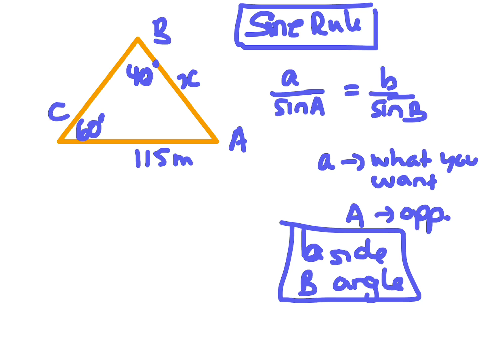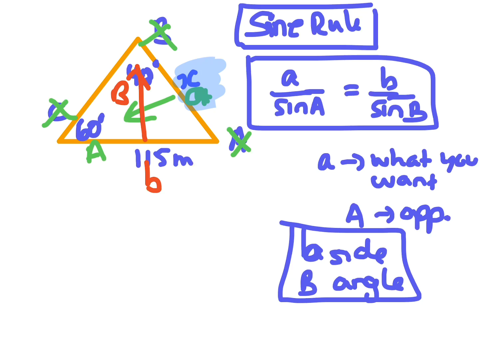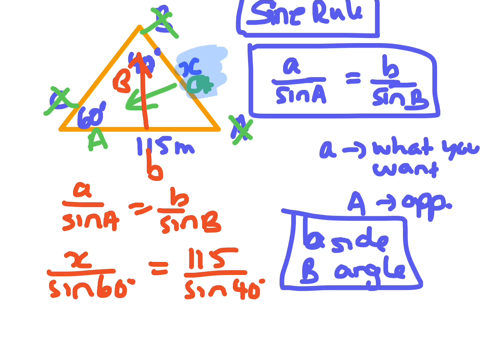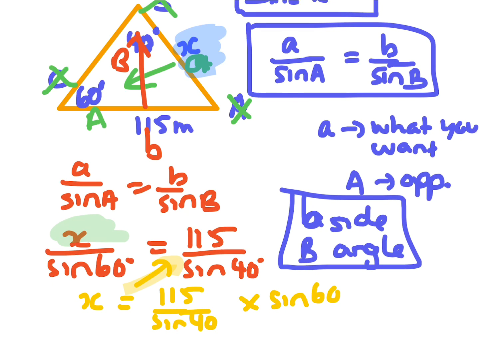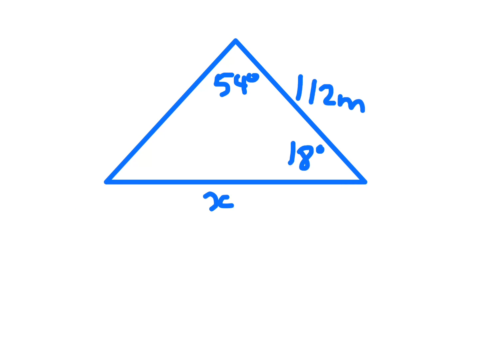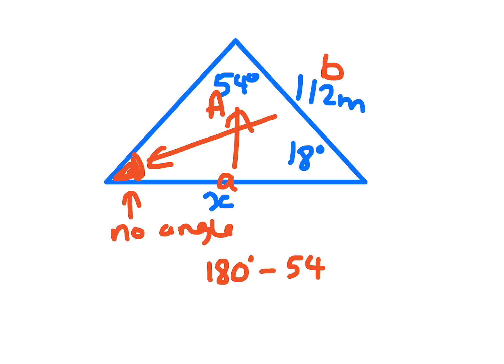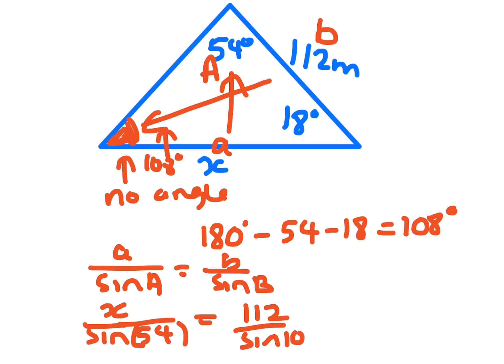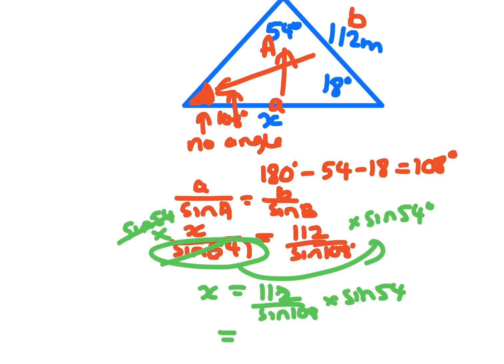9. Sine rule side 1